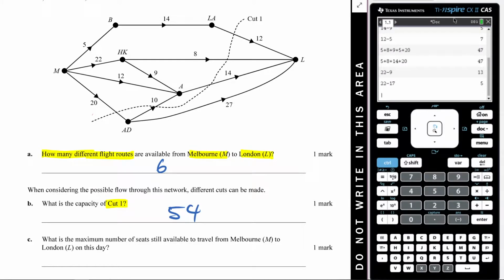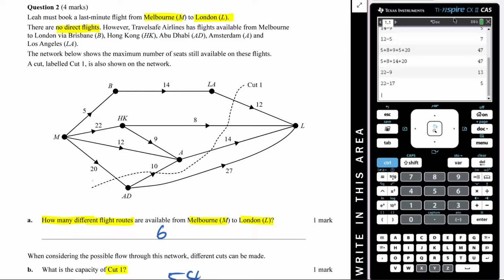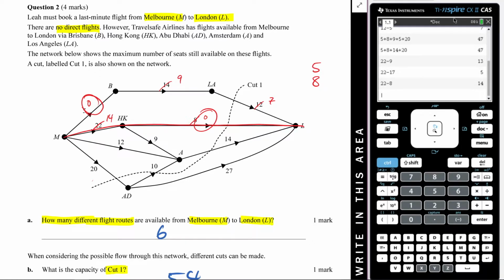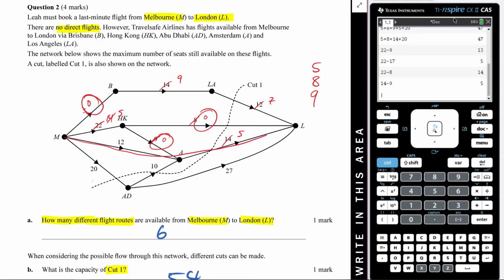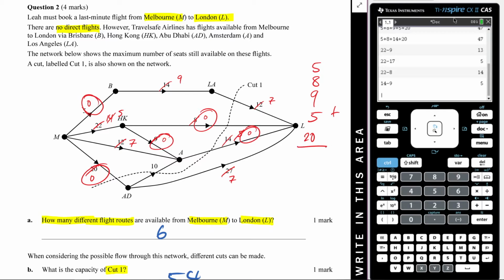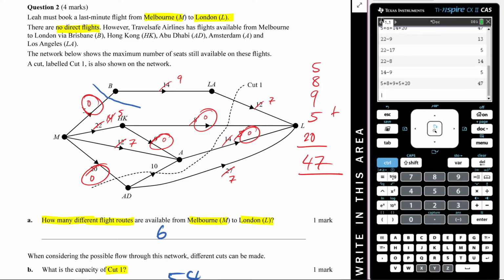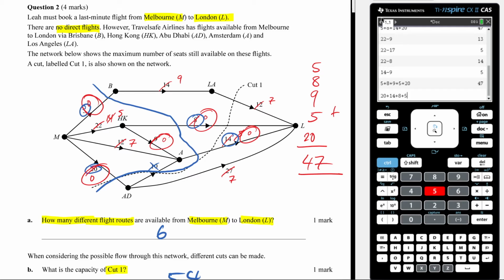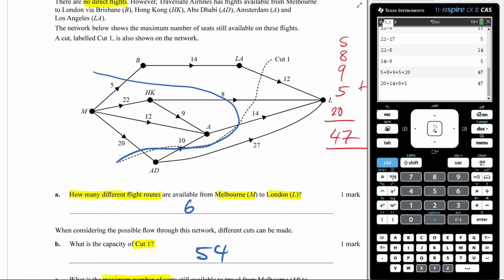Question 2c - Exam 2 - 2021 NHT - Networks